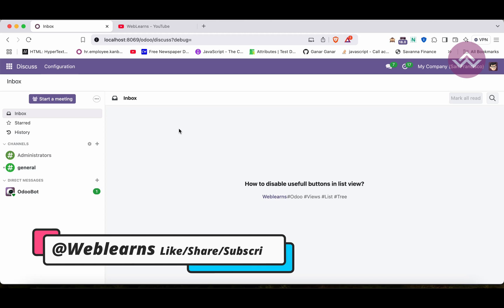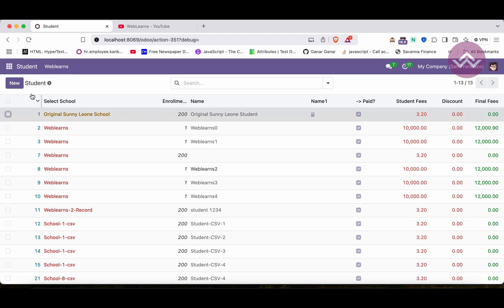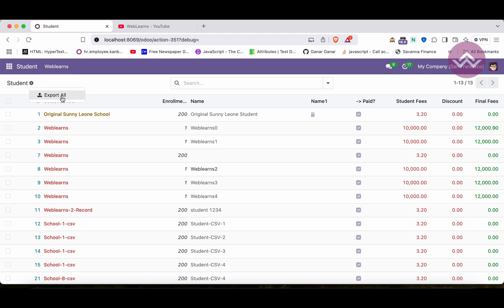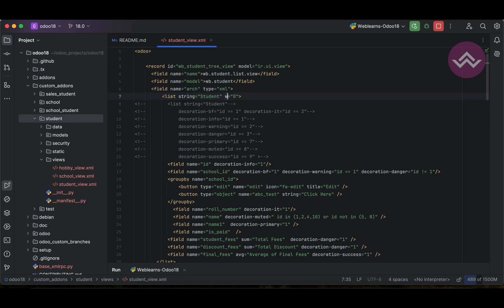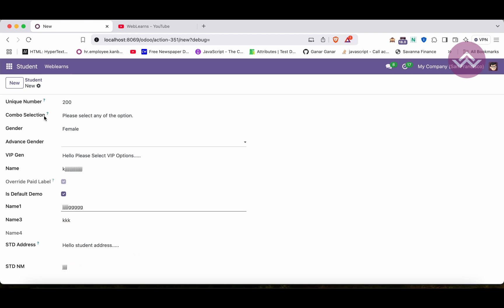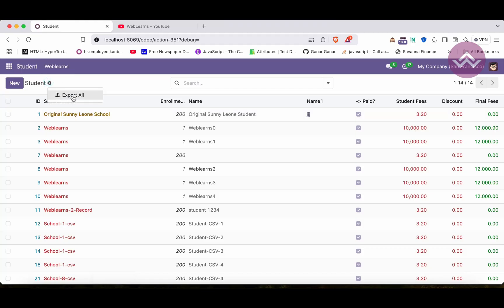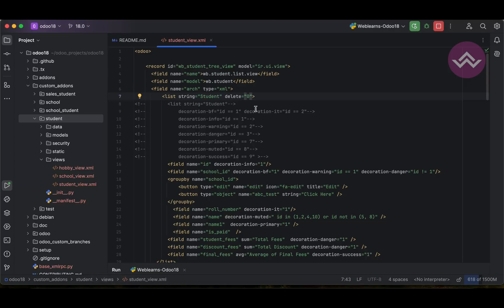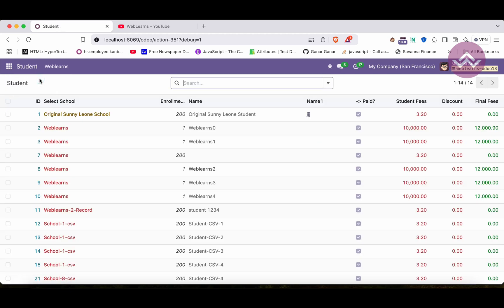How to Disable Buttons in Odoo List Views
Learn how to disable buttons in Odoo list views for better control and customization. This tutorial explains step-by-step how to manage button visibility and functionality using Odoo's XML view definitions and security rules. Perfect for developers and administrators looking to streamline user interactions and enforce business logic in Odoo's backend interface. Simplify and secure your Odoo interface with this guide!

In case you missed previous discussion about How to add field level decoration in Odoo list view, Please check below link.

Support me :-